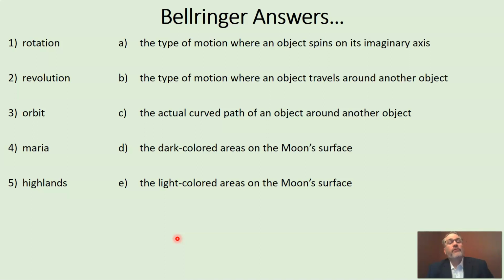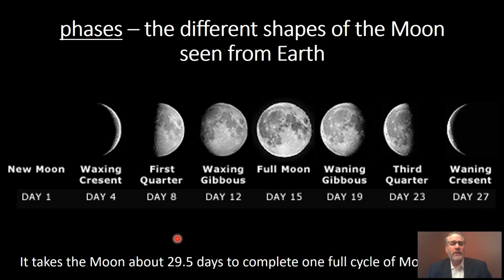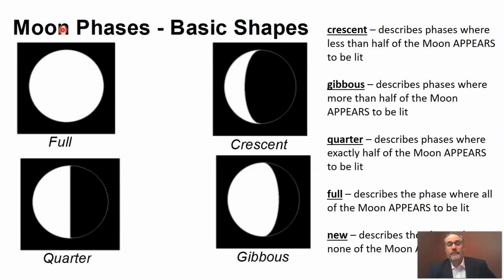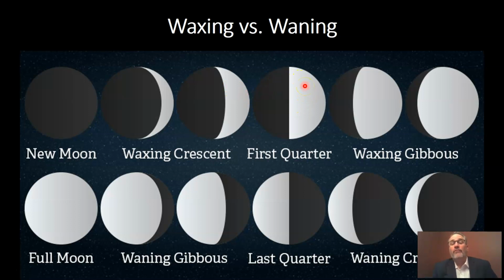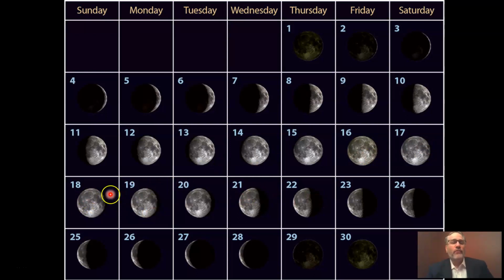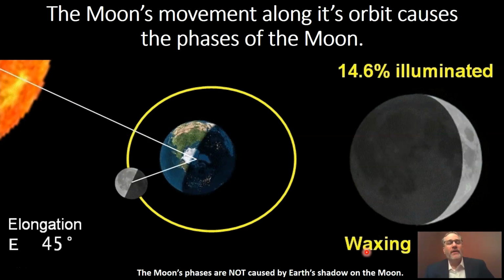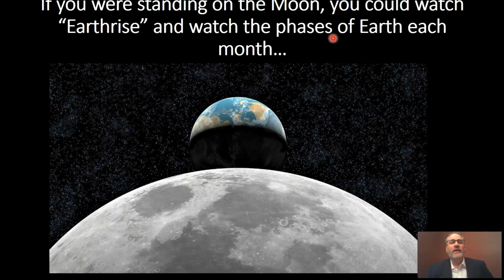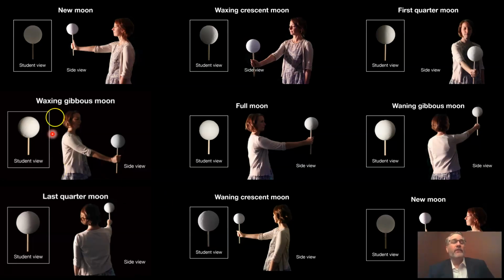Moon Phases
Students will be able to:
- List and draw the five major shapes of moon phases (crescent, gibbous, quarter, new, full)
- Recognize and compare waxing and waning phases.
- Explain that moon phases are caused by the Moon moving along its orbit around Earth.
- Draw the Sun-Earth-Moon system during the four primary moon phases (new, first quarter, full, last quarter).